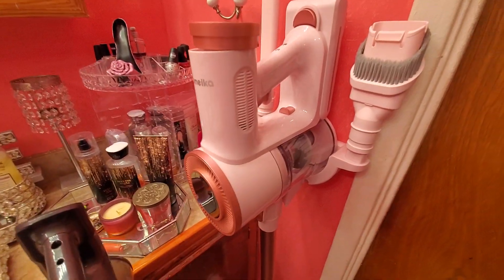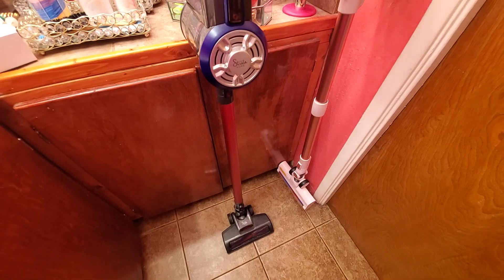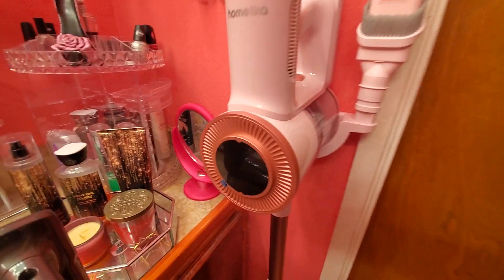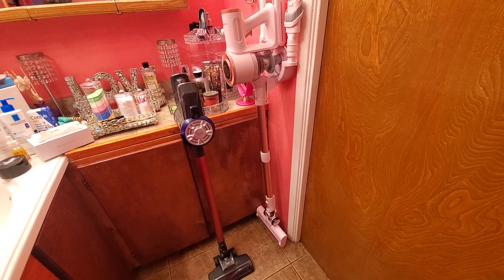My new pink chorus vacuum cleaner